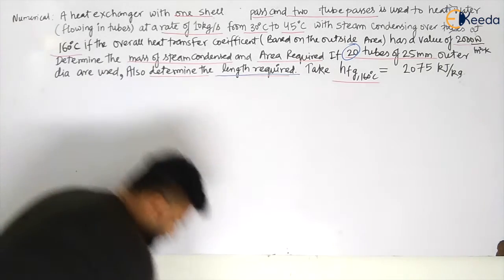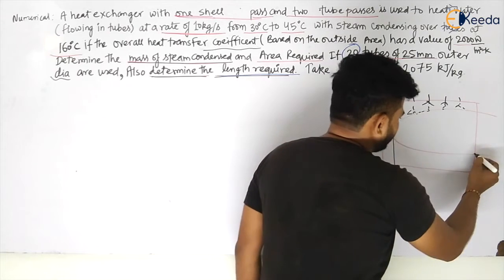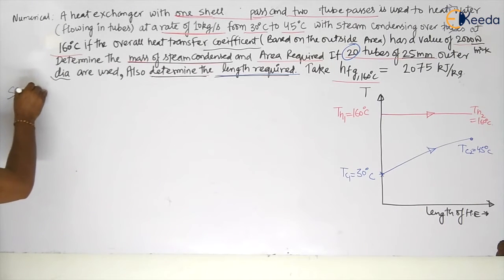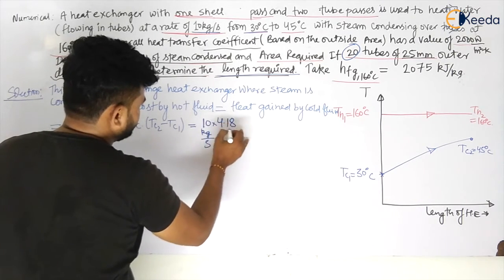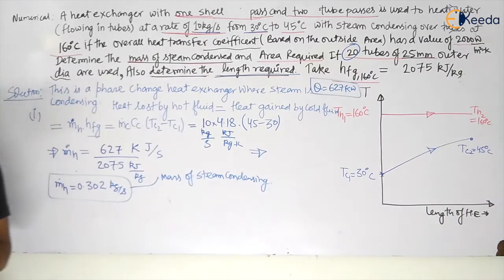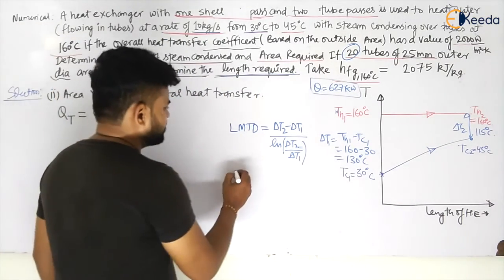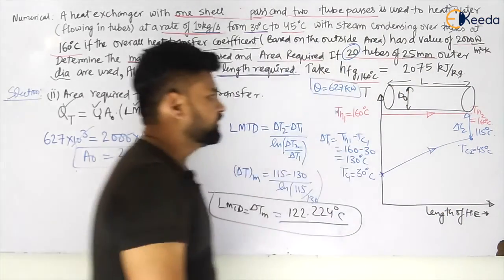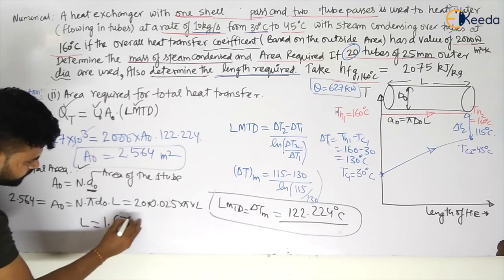Numerical 3: Condensation of steam in condenser best designed question | Heat Exchangers | GATE ME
Welcome to another insightful lesson on Heat Exchangers in Mechanical Engineering! In this video, we dive into a challenging numerical problem involving the condensation of steam in a condenser. This well-crafted question is designed to enhance your understanding of this crucial topic. Whether you're preparing for GATE or simply expanding your knowledge in this field, this tutorial is a must-watch. Don't miss out on the opportunity to master Heat Exchangers. Watch now and boost your expertise in this area of Mechanical Engineering!

Happy Learning.